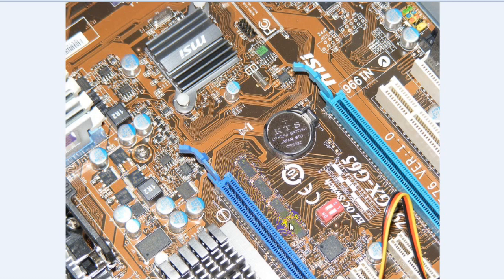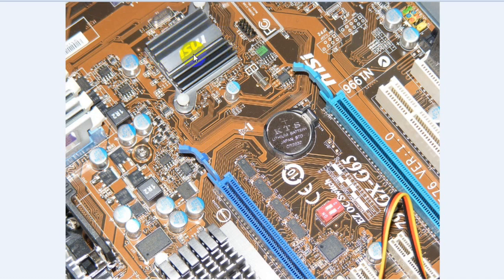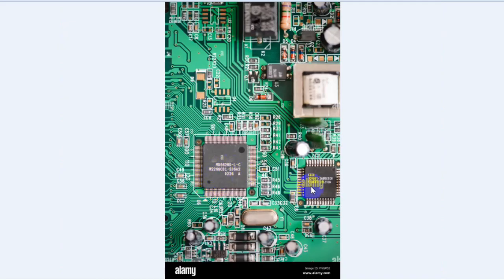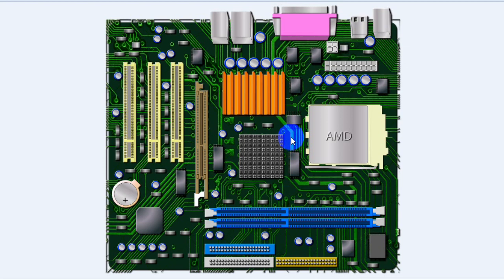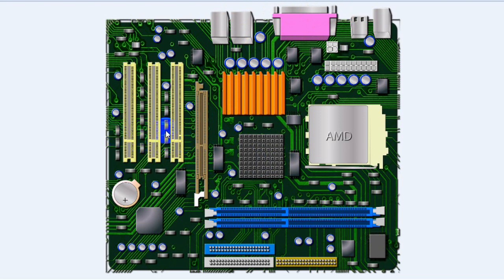Learn All Computer & Laptop Components and Master Computer Repair